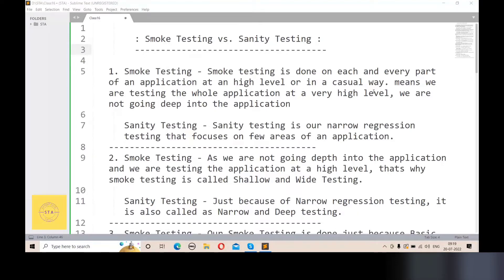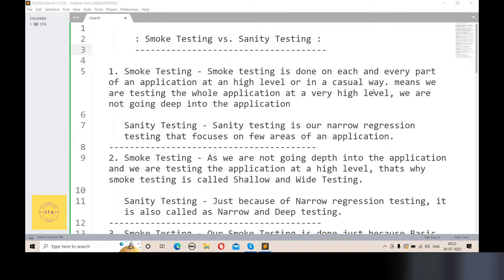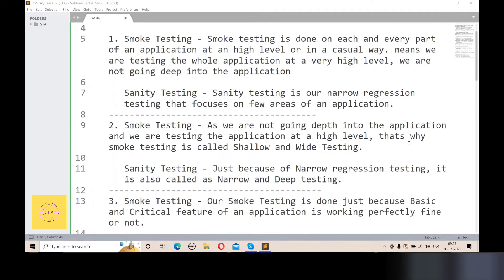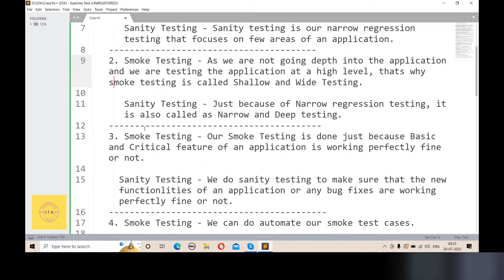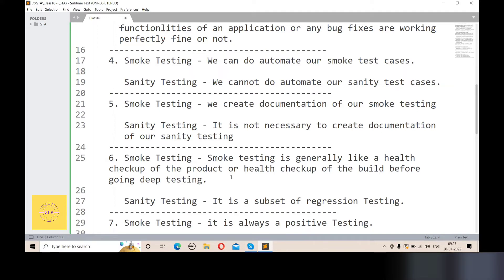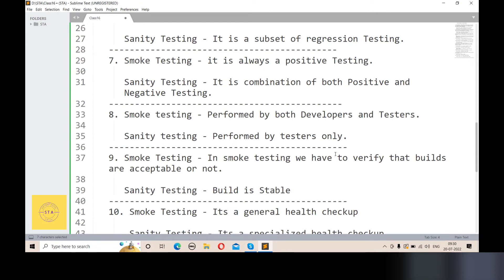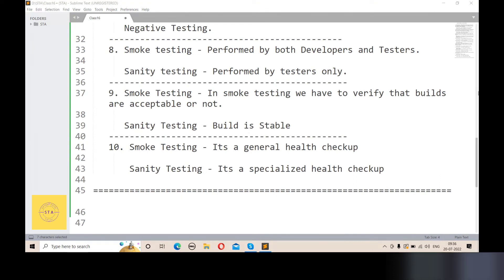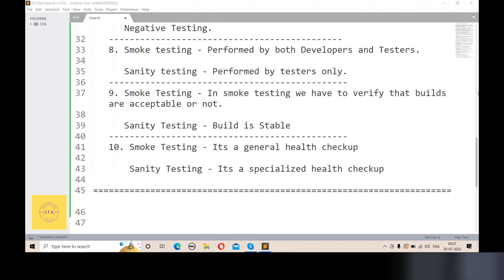manual testing tutorial for beginners | difference between smoke and sanity testing | Bangla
Learn Software Testing for Manual and Automation basic to advanced step by step.

your queries -
difference between smoke and sanity testing
what is the difference between smoke and sanity testing
what is the difference between sanity and smoke testing
Smoke Testing vs Sanity Testing
sanity testing vs smoke testing